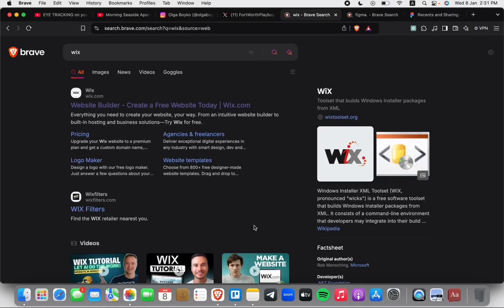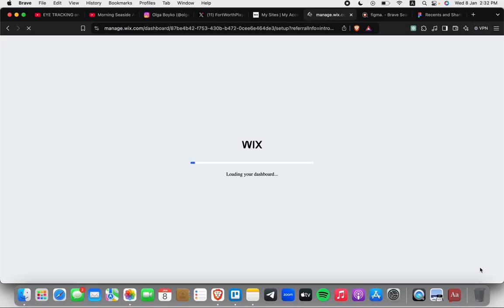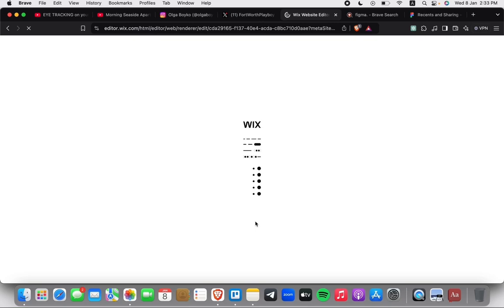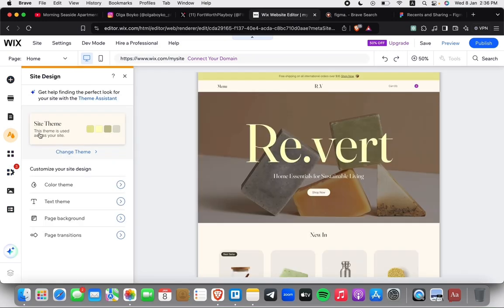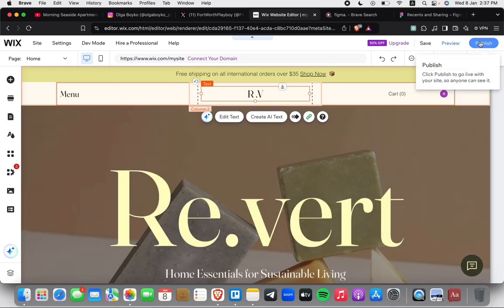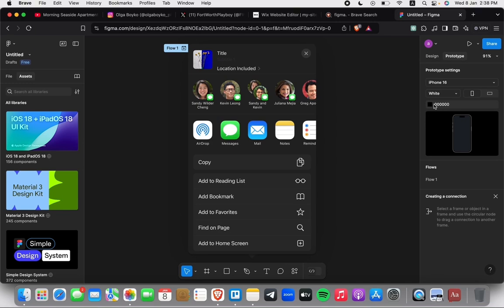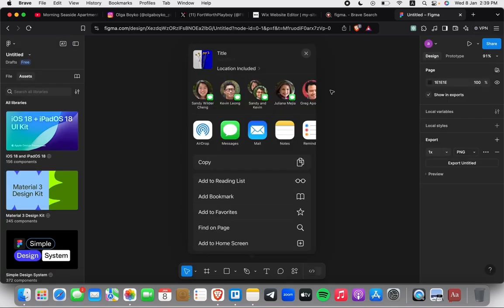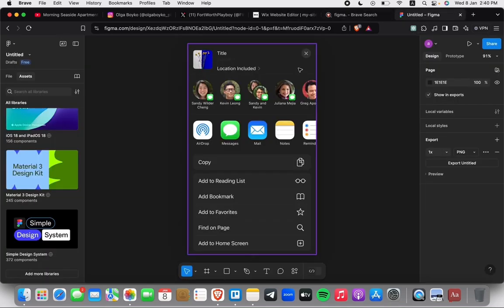How to Use Figma and Wix Studio Together for the Ultimate Website Building Experience (2025)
How to Use Figma and Wix Studio Together for the Ultimate Website Building Experience

Want to create the ultimate website in 2025? Learn how to use Figma and Wix Studio together for the best website building experience in this tutorial!

Are you tired of coding and want to build your dream website without breaking a sweat? Look no further! In this video, we'll show you how to create a stunning website using Figma and Wix Studio. We'll take you through a step-by-step process of designing and building a website that reflects your brand and vision. From wireframing to publishing, we'll cover it all. Whether you're a beginner or an experienced designer, this video is perfect for anyone looking to create a professional-looking website without writing a single line of code. So, what are you waiting for? Let's get started and turn your dream website into a reality!